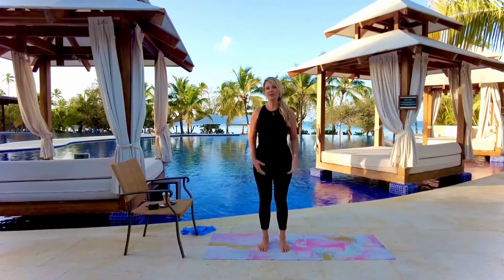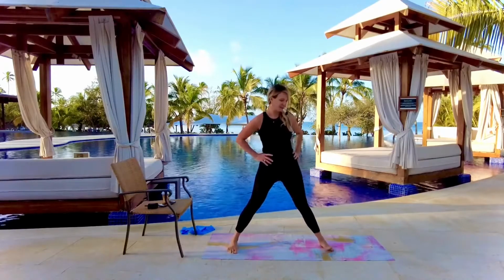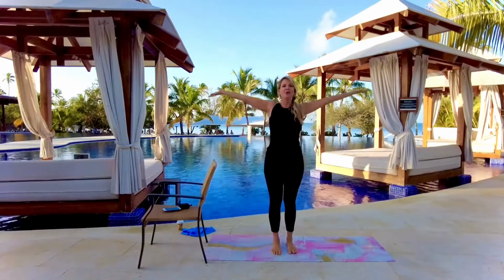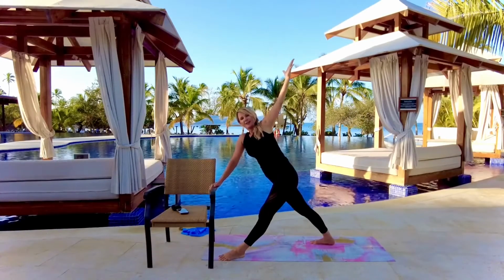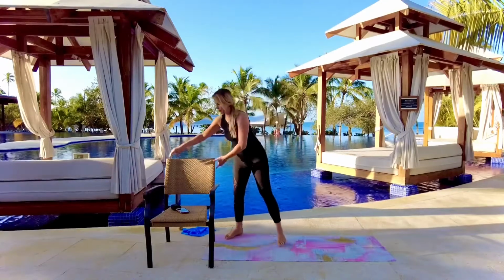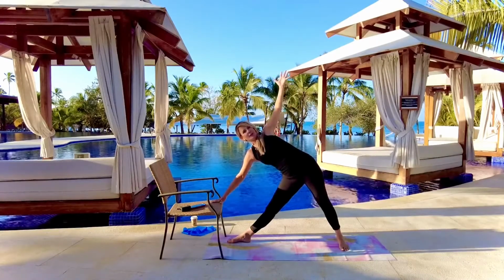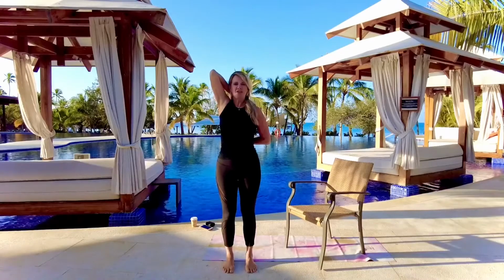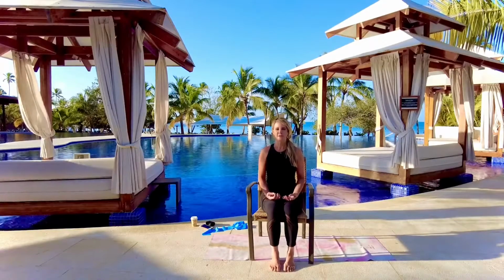International Yoga | Kim | 5.28.21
Time for a virtual vacation with this International Yoga class. Instructor Kim takes you to paradise: La Romana! You’ll refocus your mind with a serene, standing yoga workout. Practice basic poses with a tropical scene. This is intermediate level. You’ll need a mat and chair.